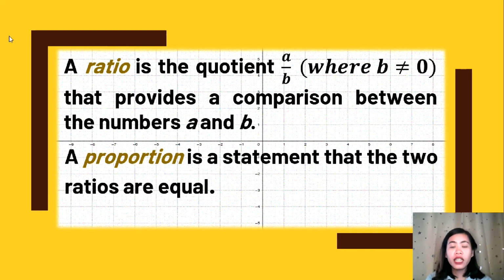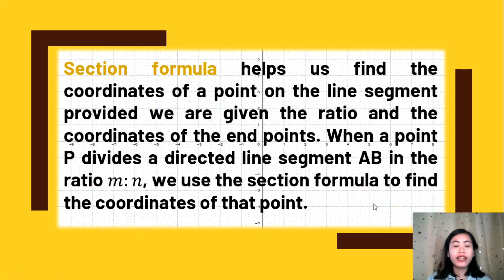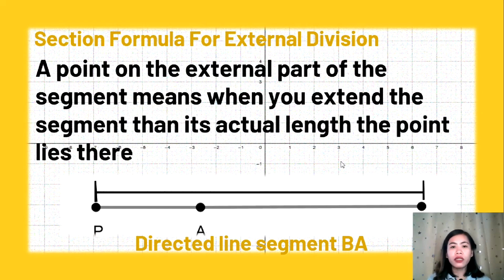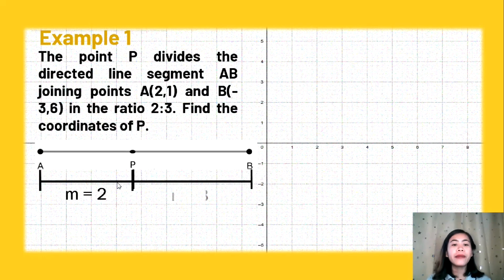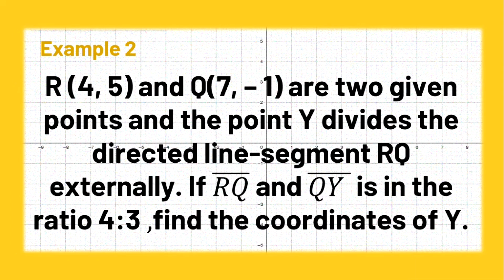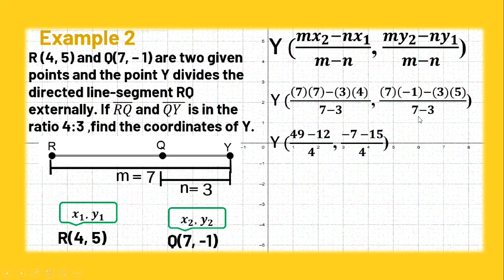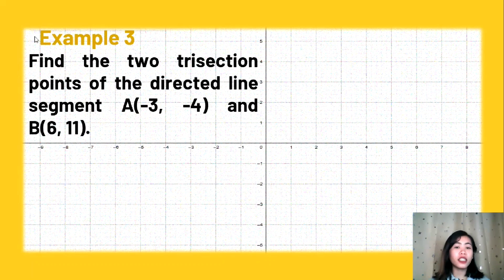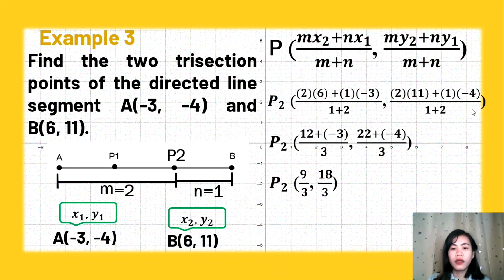Division of a Line Segment